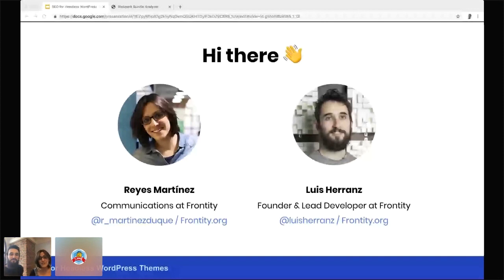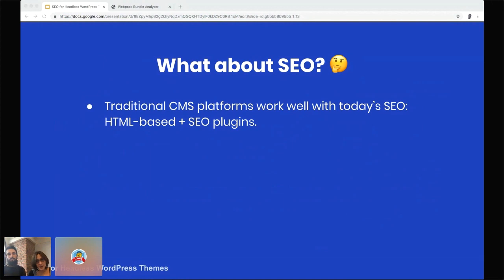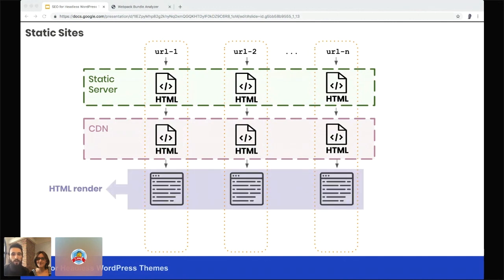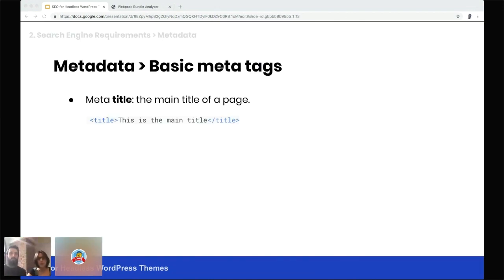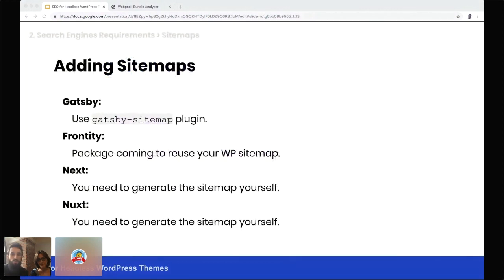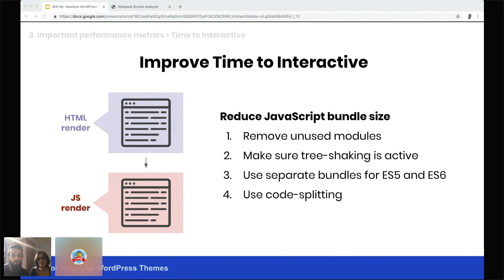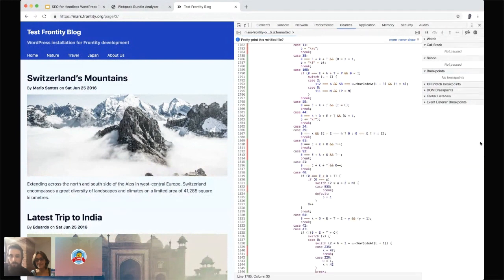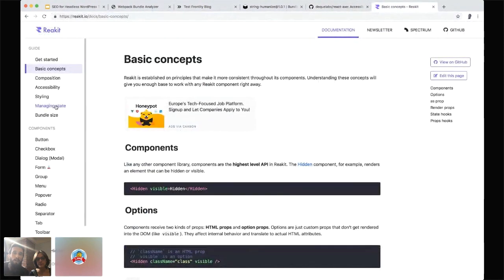SEO for Headless WordPress Themes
In this talk from the 2019 JavaScript for WordPress Conference, Reyes Martínez and Luis Herranz from Frontity go over the various SEO considerations to take when building Headlesss WordPress Themes.